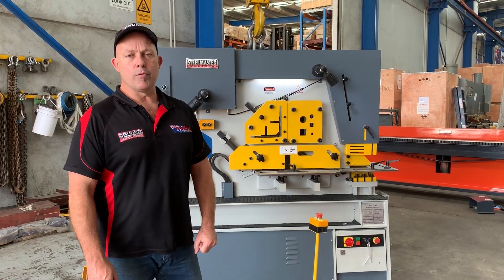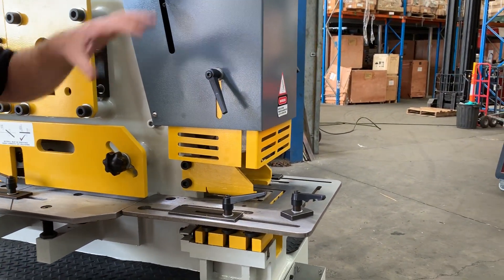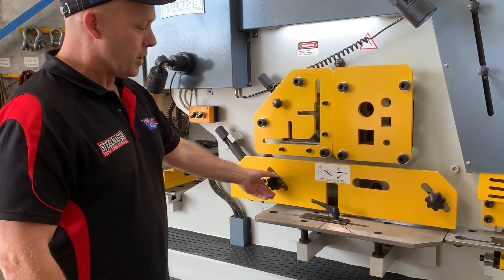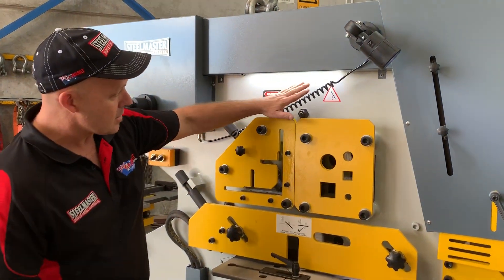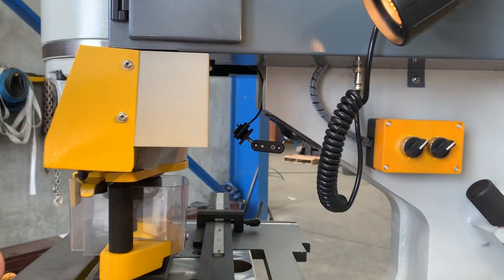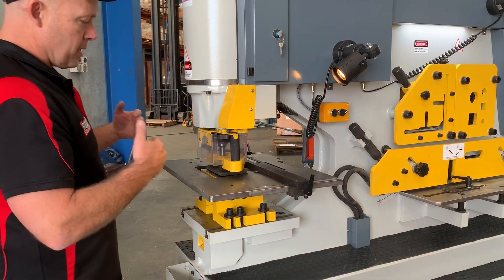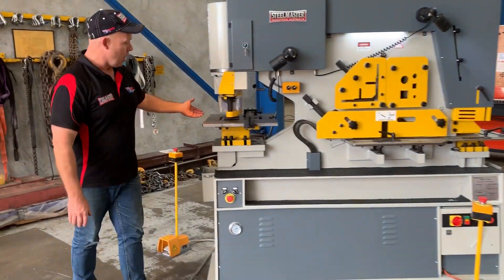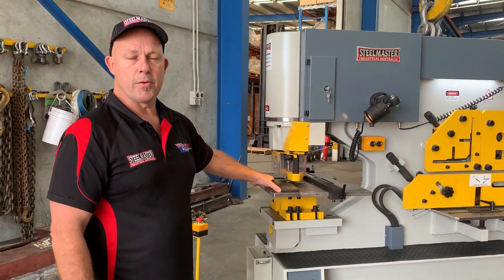MULTI 95. Punch & Shear. Steelmaster 95Ton Hydraulic Double Cylinder, Punch, Shear. Crop & Notch.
MULTI 95. Punch & Shear. Steelmaster 95Ton Hydraulic Double Cylinder, Punch, Shear. Crop & Notch. 10 Sets Tooling, 450mm Deep Throat, Laser Guide, Hydraulic Shear Clamping, Pressbrake Attachment.

Description
This true Industrial strength Ironworker is your perfect partner in metalworking fabrication.
If you fabricate with steel, you’ll want one of these Punch & Shears working for you.
With five independent stations for punching, flat bar shearing, notching, angle cutting and section cutting, you’ll appreciate the convenience and labour savings over traditional methods. A work auto cut length stop is included for cutting uniform parts to length and a safety foot pedal makes operation extremely easy. Production tooling pack also supplied with 10 complete sets of round punch and dies along with a multi vee Pressbrake attachment for bending applications.
Now also included we have added laser punch guide for easy alignment!

Features
❚ double cylinder hydraulic punch & shear machine
❚ hydraulic flat plate shear clamping now standard
❚ large punch table with multi-purpose bolster, removable table block for overhang channel / joist flange punching applications
❚ swing-away punch-stripper unit
❚ two universal bottom die holders included
❚ hydraulic clamp assist flat plate shearing station with square & angle guides
❚ angle cropping station
❚ round and square solid cropping station
❚ rear notching station
❚ 1000mm electric touch and cut feature
❚ pressbrake bending attachment supplied
❚ 10 sets of standard Kingsland type punch and die tooling included
❚ low power inching and adjustable stroke at punch station
❚ overload relief on the hydraulic system
❚ centralised pressure lubrication system
❚ roving foot pedal operation
❚ emergency stops
❚ machine manual
❚ service toolkit
❚ hydraulic oil supplied
❚CE compliant

❚New hydraulic clamping on shearing station
❚28mm hole in 24mm plate (optional 57mm x 12mm)
❚80mm stroke length
❚1039mm working height
❚450mm deep punch throat depth – this is a must for all base plate work!
❚480mm x 15mm flat plate shear / also 380mm x 20mm
❚150mm x 150mm x 15mm angle crop also 80mm x 10mm at 45 degrees.
❚50mm round & square cropping
❚100mm x 52mm x 13mm rear notch
❚500mm x pressbrake bending kit supplied
❚160mm x 90mm section channel available – optional **
❚shipping dimensions - 1900mm x 790mm x 1910mm
❚weight - 2430Kg

Accessories Included
❚10 sets round punch & dies / short series punches (9001)
❚electric touch & cut feature
❚pressbrake attachment for bending
❚toolbox & manual

❚16+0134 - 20 piece Tooling Kit 9001 Punches / 9023 Dies = 8, 10, 12, 14 , 16, 18, 20, 22, 24 & 26m
❚16+0074 – Swan Neck Bolster to Suit 70/90/120 Range
❚16+0079 – Louvre Punch Bolster to Suit 70/90/120 Range
❚15+0290 – Roller Stands.52mm x 400mm Adjustable Height. 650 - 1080 High 200kg load capacity
❚15+0291 – Roller Stands. Heavy Duty 52mm x 125mm  V - Type Adjustable Height 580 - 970 high 200kg capacity
❚15+0057 -  Gravity Roller Conveyor Kit. 360mm x 3000mm. Complete with Adjustable Height Legs
❚Full Range, Round Punch & Dies in Stock from 3mm ~ 34mm in 0.5mm Increments also Slotted, Square, Offset & Many More
❚15+0183 -  XDP 905 Performance Cutting, Punching, Tapping Spray - Improves Tool Life 5 Times